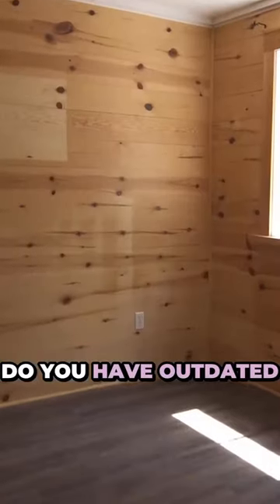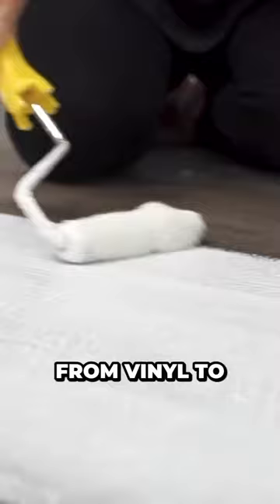When it comes to painting your wood floors all you have to do is clean with TSP Alternative and then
When it comes to painting your wood floors all you have to do is clean with TSP Alternative and then apply two coats of Fusion Mineral Paint. Fusion is incredibly durable on floors however you can apply a top coat if you wish for added durability!